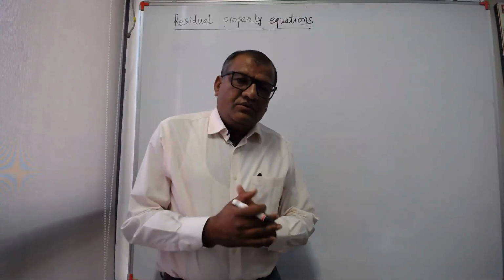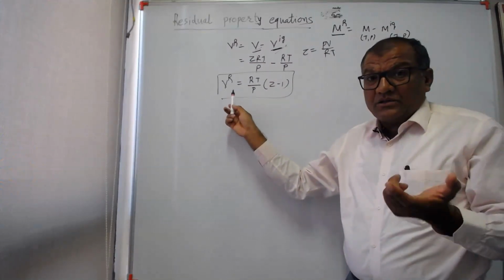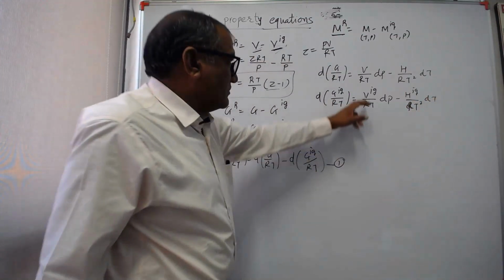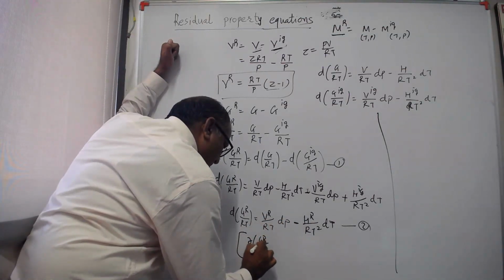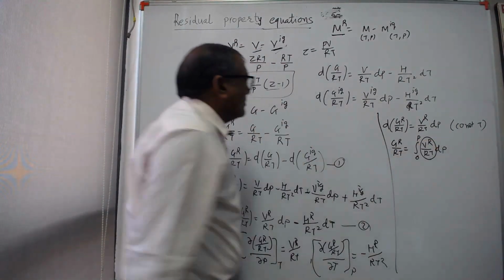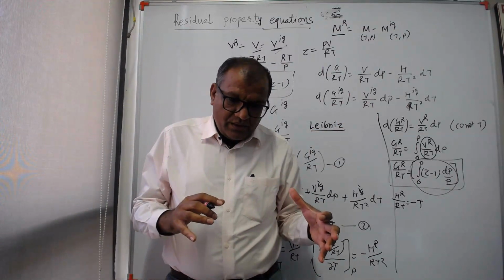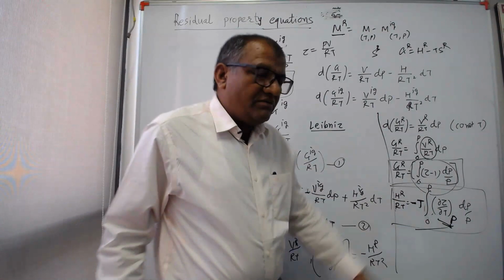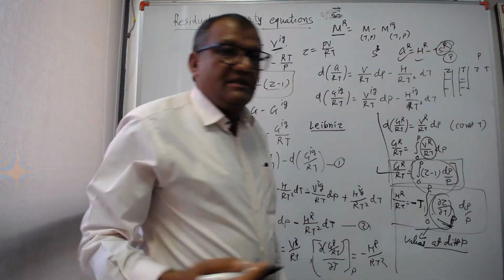Residual Property Relations: Explained and Explored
This video tells about the relations of residual property which is also know as departure functions. These relations are very important to solve the problems while applying chemical engineering fundamentals to process design and control. Residual Gibbs free energy, Residual Volume, Residual enthalpy and Residual entropy have been explained with equations. It is very useful while appearing for any examination (including GATE) or company interview.